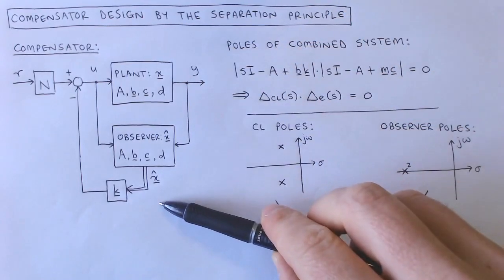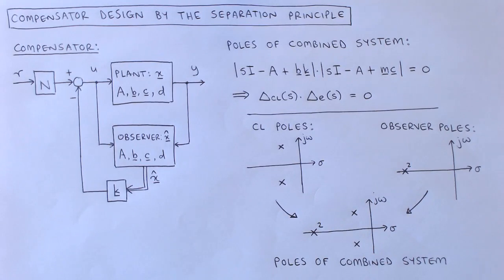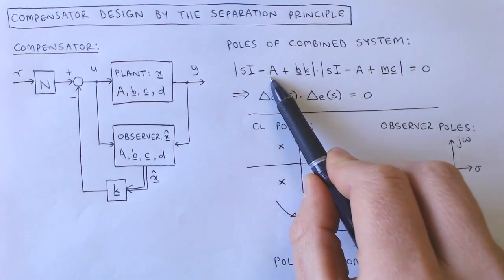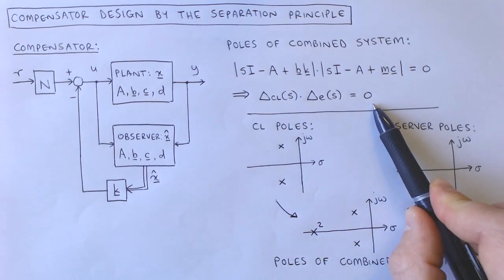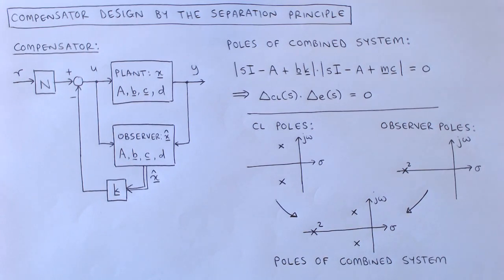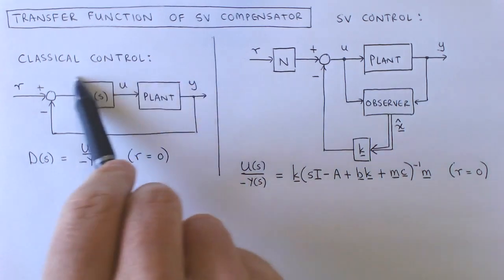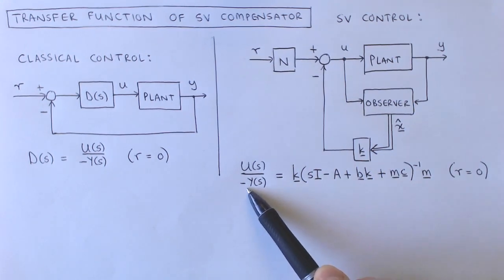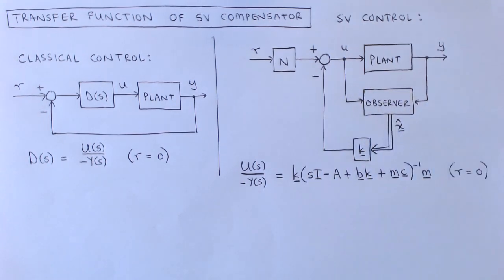State variable control 31: Compensator design by the separation principle, Part 1